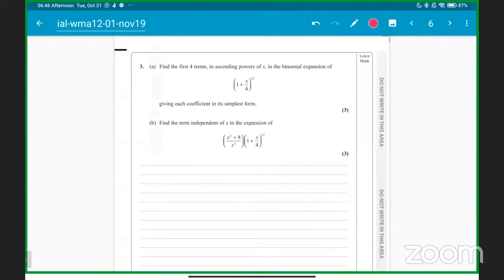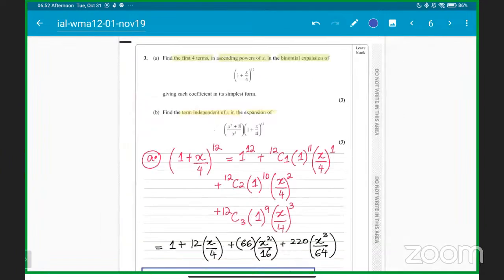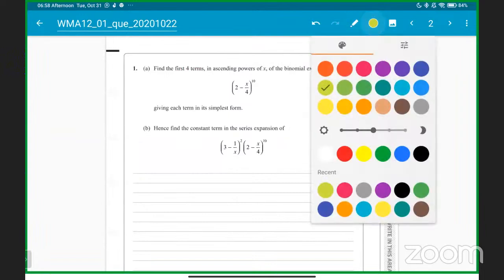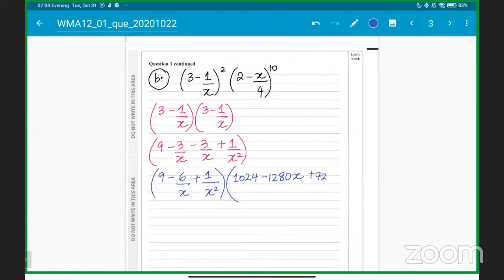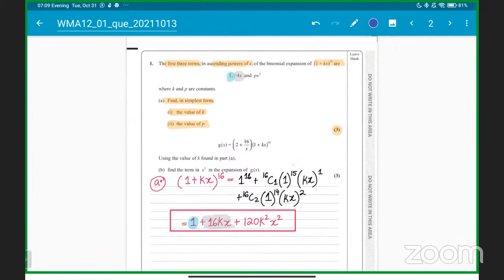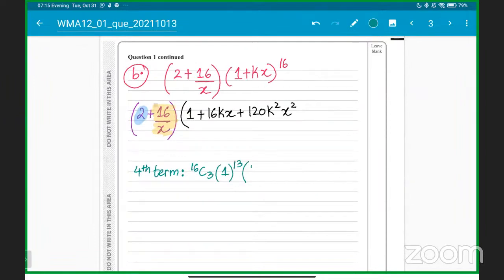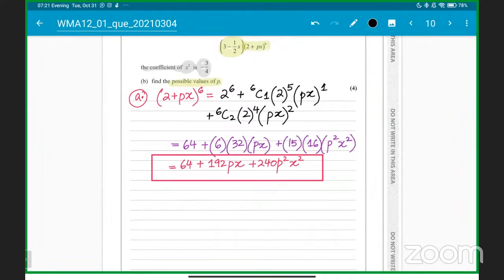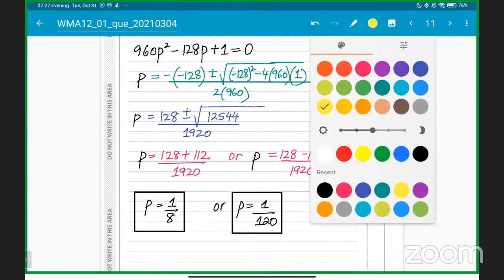WMA12 | BINOMIAL EXPANSION | TOPICAL PAST PAPERS | 2019 2020 & 2021 | LECTURE 1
Dive into the world of WMA12 | IAL PEARSON EDEXCEL Topical Past Papers with this informative YouTube video. Gain valuable insights and strategies to tackle challenging questions, enhancing your exam preparation and boosting your confidence.